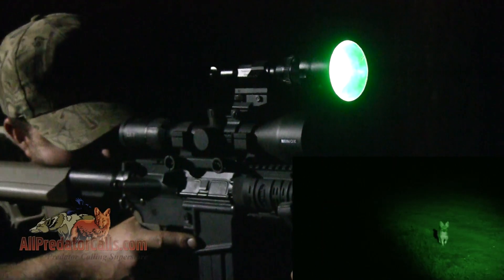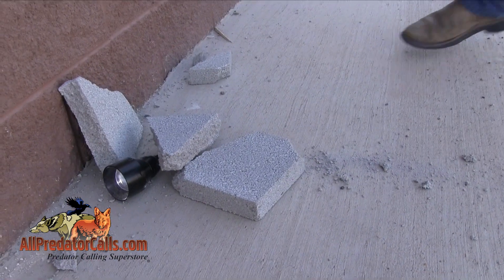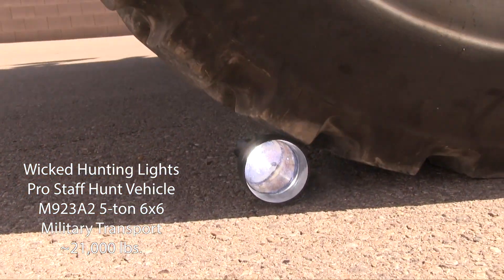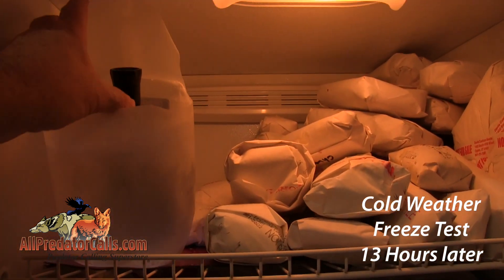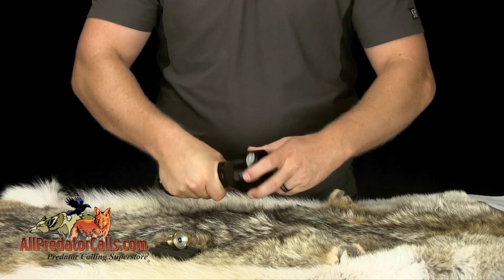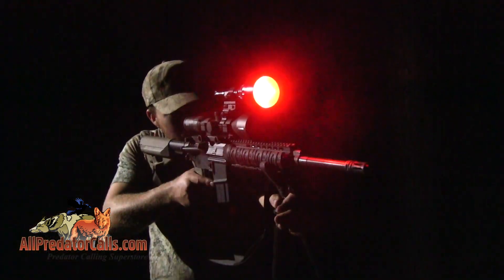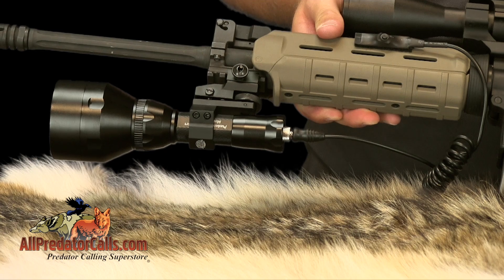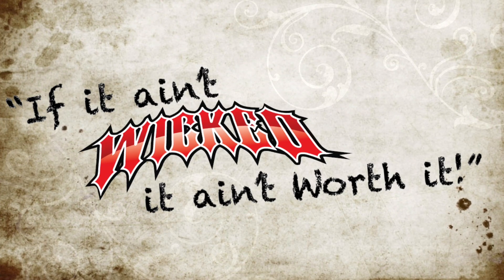Wicked Lights™ W402ZF Predator Pursuit Signature Series Pack Contents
Successfully target hogs, coyotes, fox, bobcat, raccoons and varmints with the Wicked Lights W402ZF  Predator Pursuit Signature Series Pack. This package includes TWO W402ZF Lights with 3-Mode interchangeable Green, Red, and White LED's, battery doubler extension, battery charger, and 2-Li-ion batteries, mounts, coiled cord and push button tail cap, and hard case

The Wicked Lights W402ZF is the ideal light for night time Predator & Hog hunting and it’s the best value in its class.  Here’s why:
-Designed, serviced, and warrantied in the USA.
-Featuring a unique Zoom / Focus design which allows you to focus and or defuse the light beam.
-Combined with Zoom / Focus give you absolute control of light output and light intensity depending on the situation and your night hunting style.
-The W402ZF comes in your choice of Green, Red, or White LED.
-Warranty: Limited three years on W402ZF light assembly. LED assembly three years.  Battery, coiled cord tailcap, and charger one year.  See manual for details and limitations.